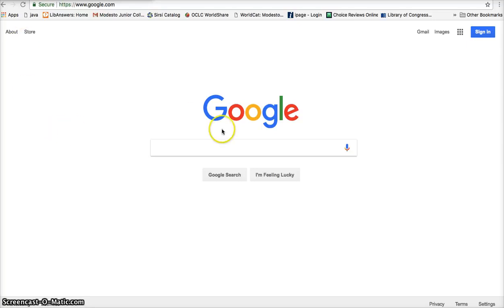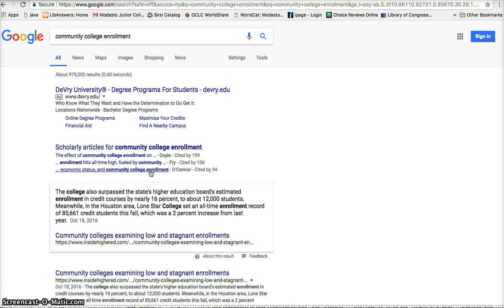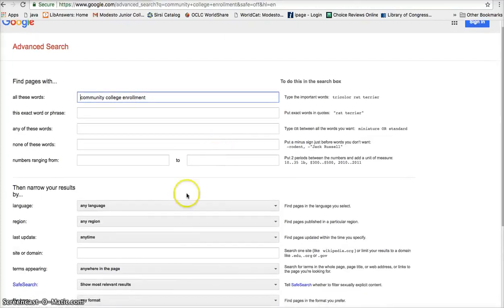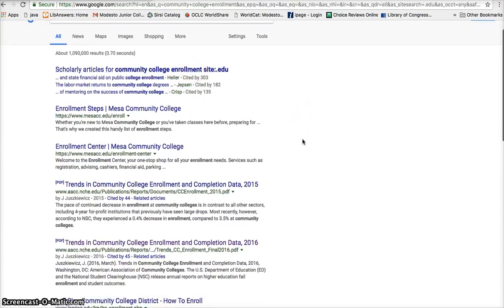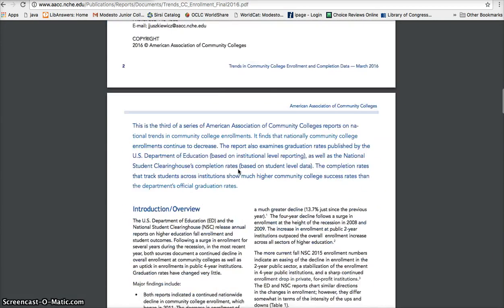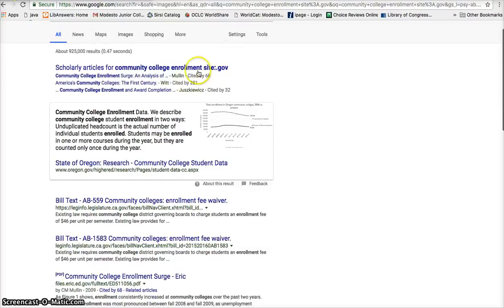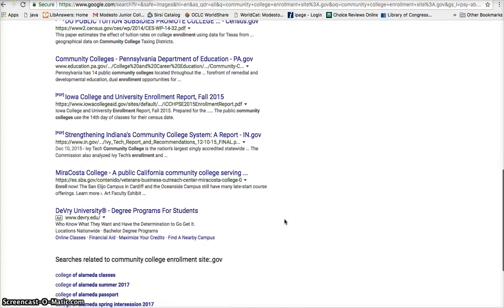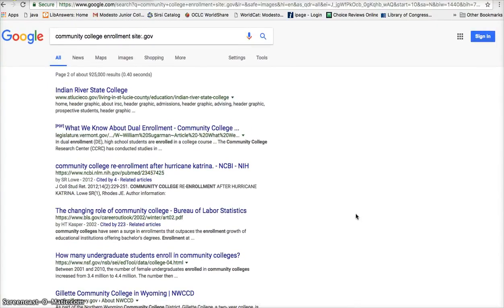Limiting Google searches